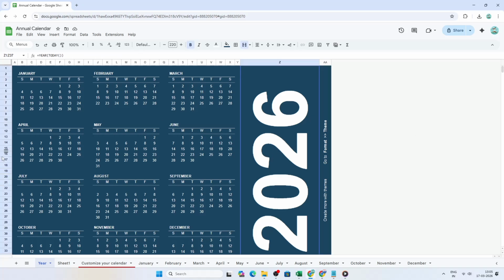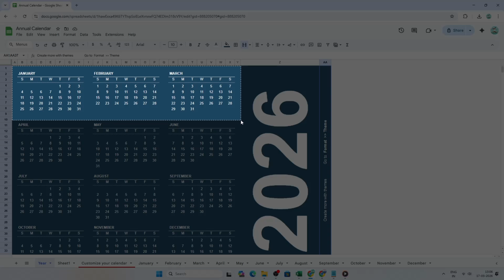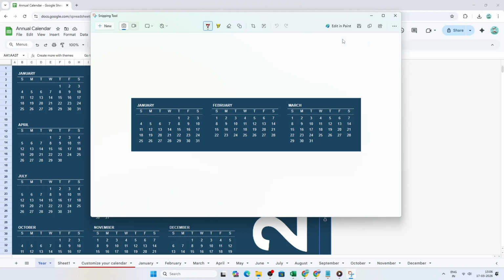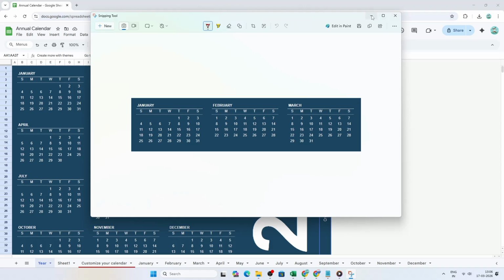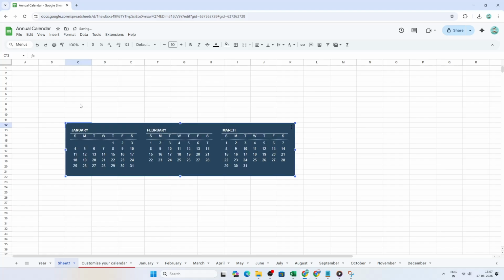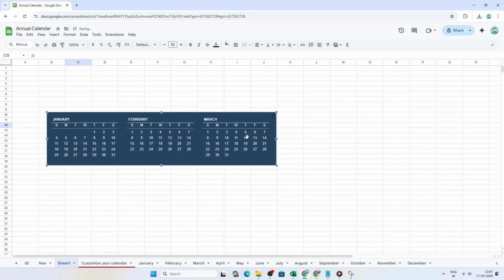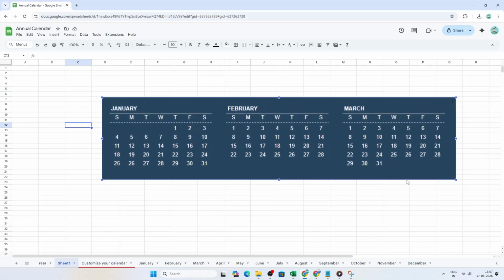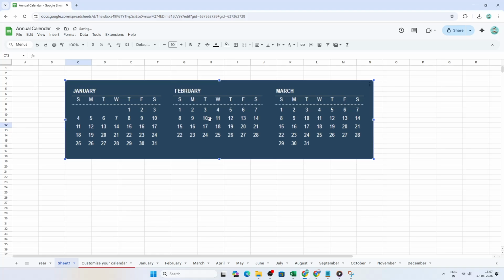How To Take A Screenshot And Insert Into A Google Sheets (Step By Step)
Learn how to take a screenshot and insert it into Google Sheets quickly and easily. This tutorial covers the best methods for adding images to Google Sheets to enhance your data visualization and documentation.